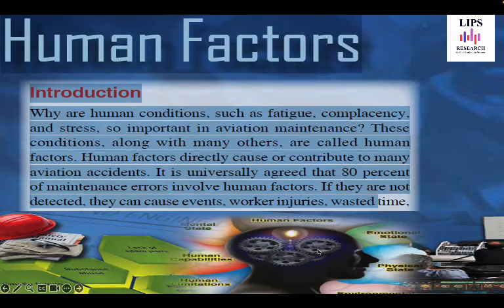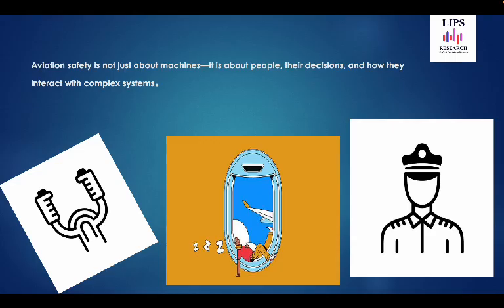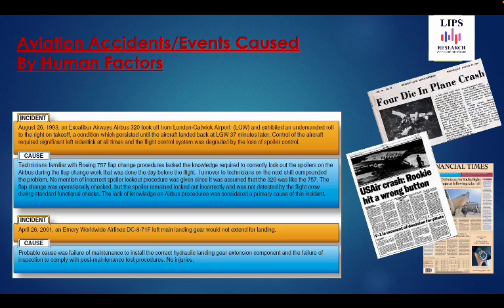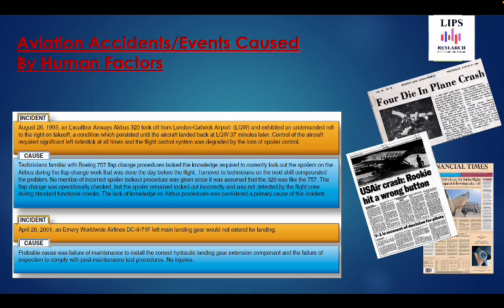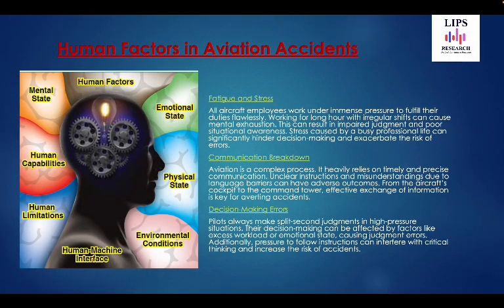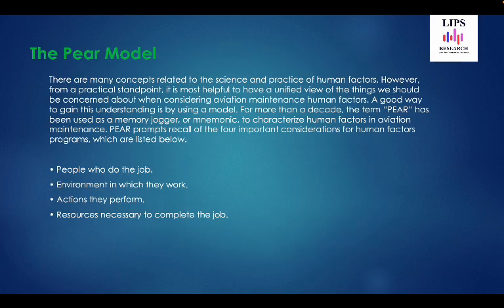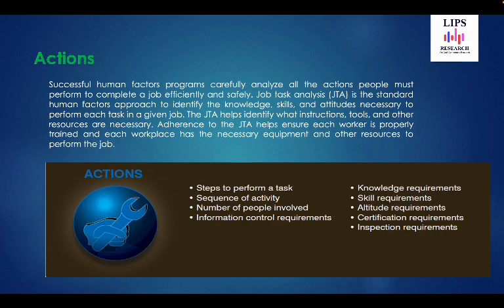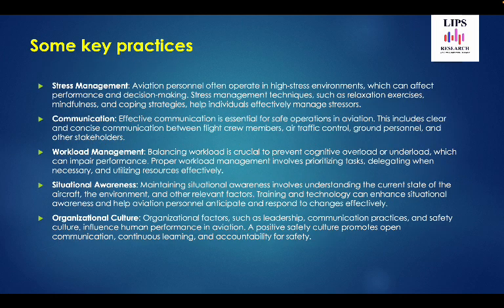Human Factors In Aviation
Human factors play a critical role in aviation safety and performance. This video explores how human behavior, decision-making, communication, and stress impact pilots, crew, and overall flight operations. Learn how understanding human factors helps reduce errors and improve aviation safety.